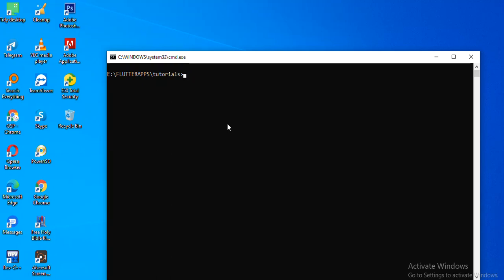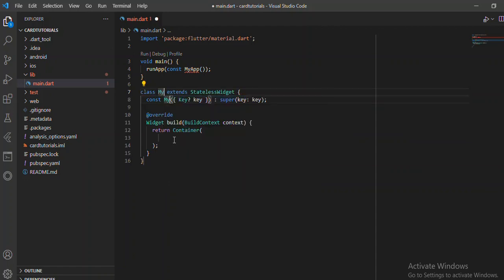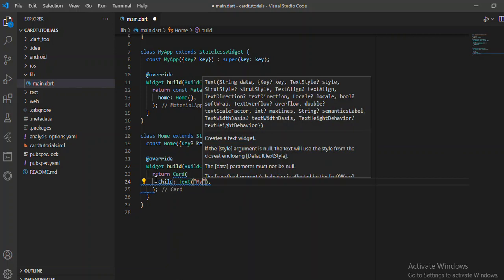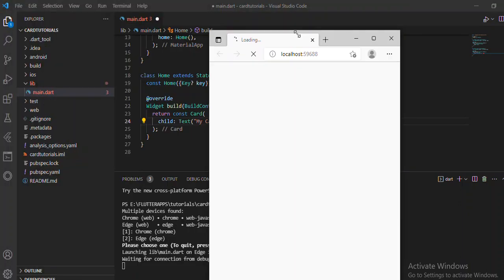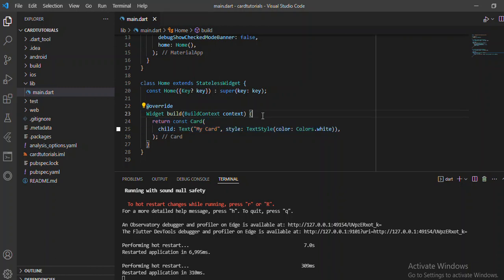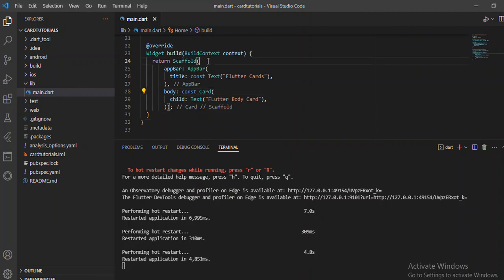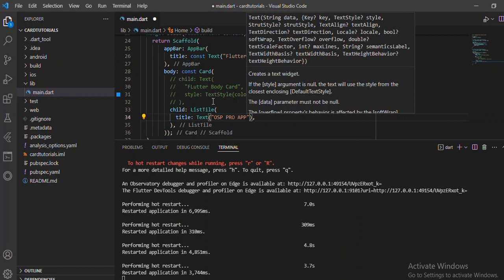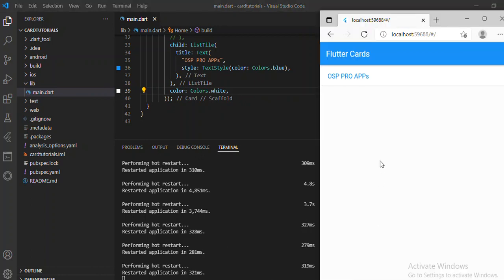Flutter Mobile Apps - How to Add Background to Flutter Cards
Flutter Mobile Apps  - Adding Elevation and Shadow Color in Flutter Card
Card is a build-in widget in flutter which derives its design from Google’s Material Design Library. The functionality of this widget on screen is, it is bland space or panel with round corners and a slight elevation on the lower side. It comes with many properties like color, shape, shadow color, etc which lets developers customize it the way they like. Below we will go through al its properties and an example to see its implementation.

Properties of Card Widget:
borderOnForeground: This property takes in a boolean value as an object to decide whether to print a border or not.
child: This property takes in a widget as an object to show inside the Card widget.
clipBehavior: This property decides whether the content inside the Card will be clipped or not. It takes Clip enum as an object.
color: This property assigns background color to the card by taking in the Color class as the object.
elevation: This property takes in a double value as the object to decide the z-coordinate where the card should be placed.
margin: This property takes in EdgeInsetsGeometry as the object to add empty space around the Card.
semanticContainer: This property takes in a boolean as the object. This controls whether the Card widget with all its child widget will be seen as a single widget or not.
shadowColor: This property takes in Color class as the object to assign a color to the shadow, which appears beneath the card. By default, the color is set to black.
shape: This property takes ShapeBorder class as the object to decide the shape of the Card widget.